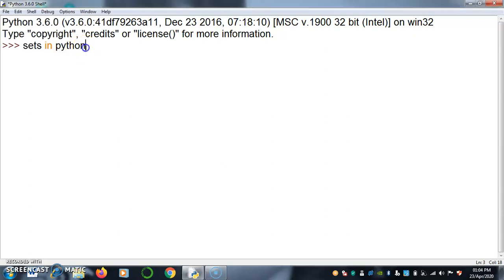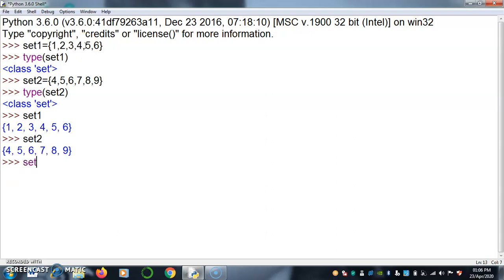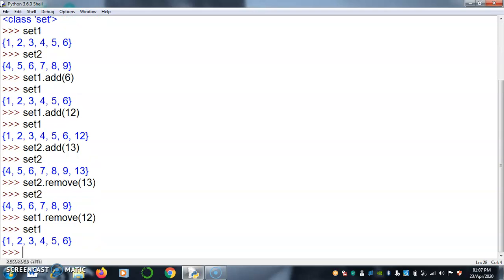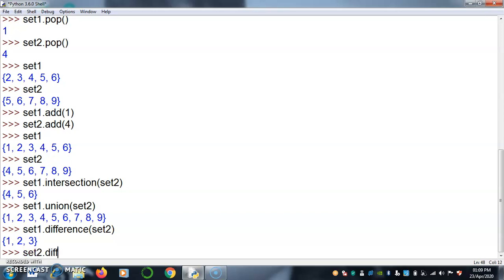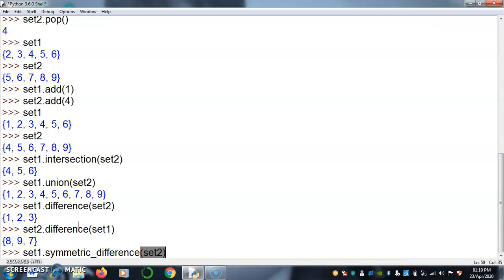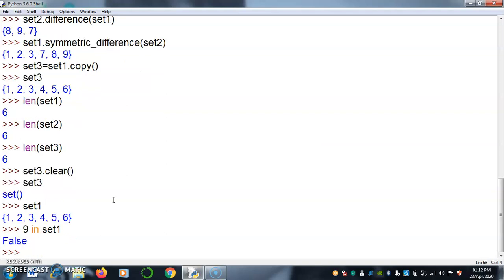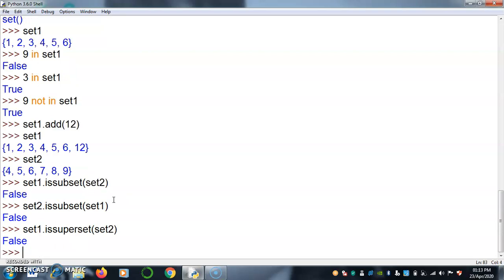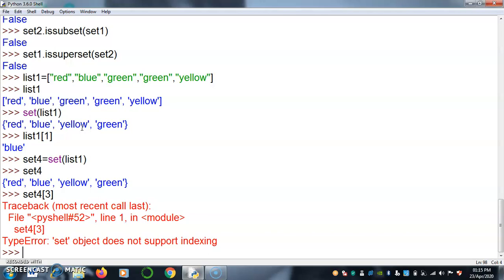8. Datastructures in Python---Sets--By Bharathi Patnala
1. What is a Set?
2. What are the operations performed on Sets?
3. What are the differences between Sets and Lists